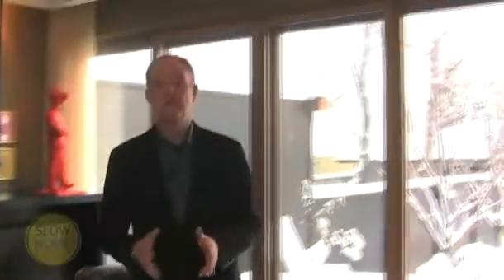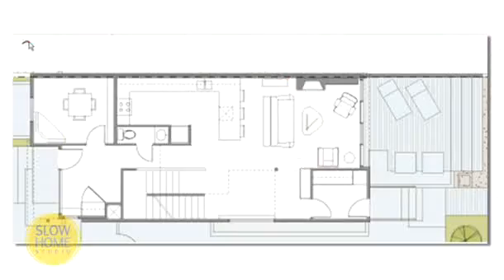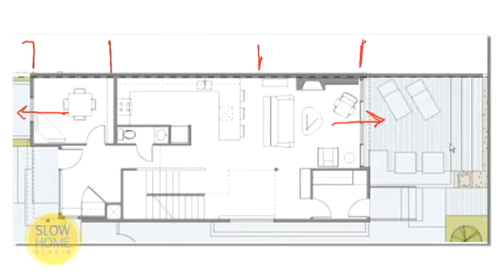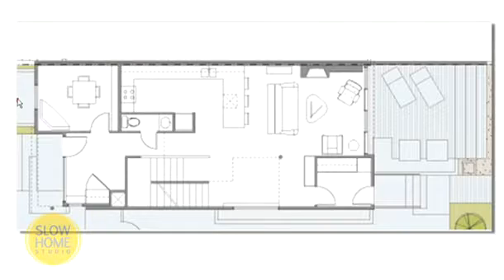How to Design Living Spaces - Design Minute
In this Design Minute, John Brown shows viewers how he designed the living spaces in his Calgary townhouse.